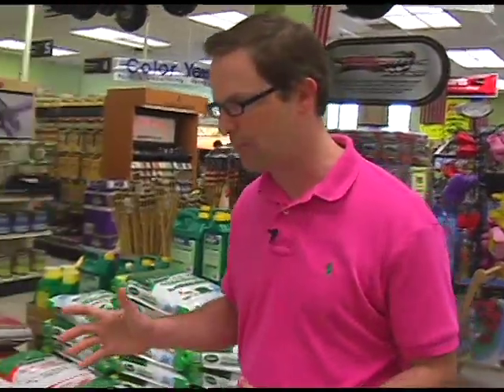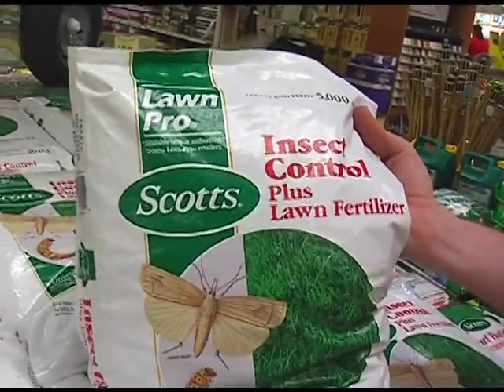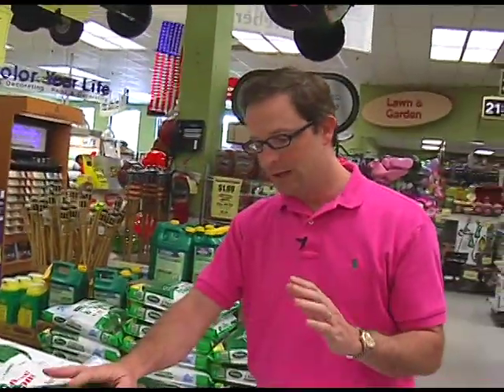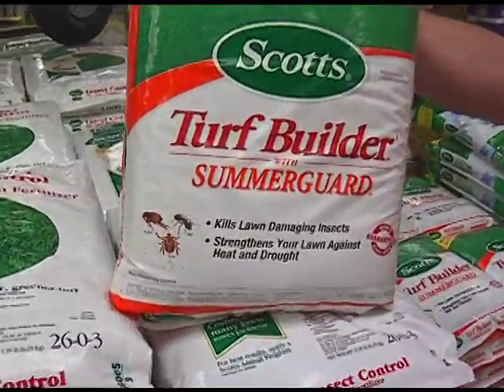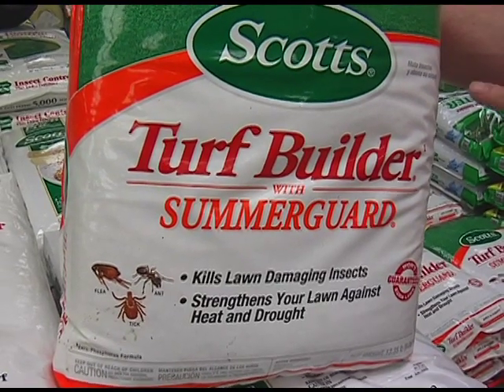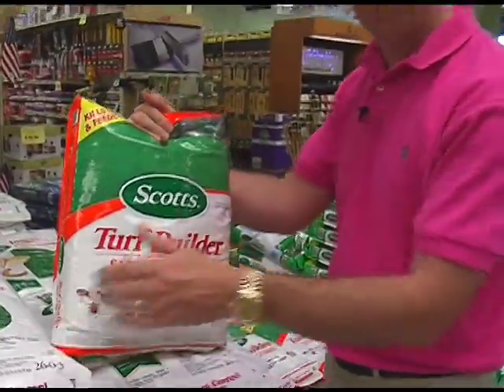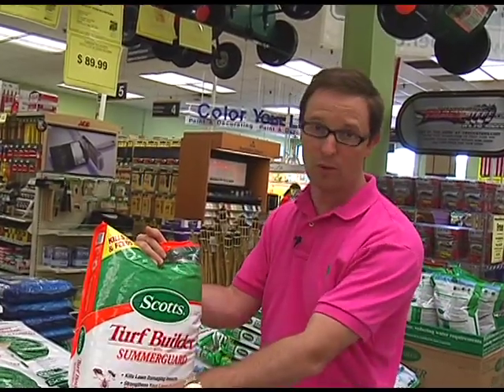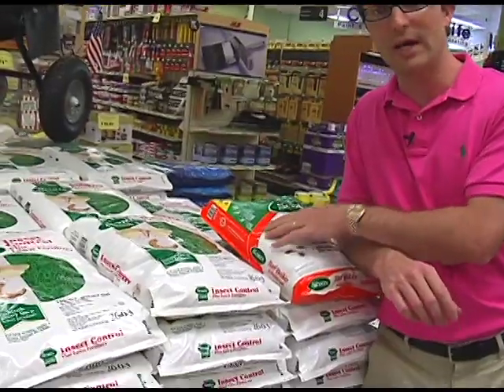How To Fertilize Your Yard In Mid-Summer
Mike Frattallone from Frattallone's Ace Hardware says now is the time for your yard's summer feeding. He also lets you know what to do with that leftover fertilizer in your garage from previous feedings.